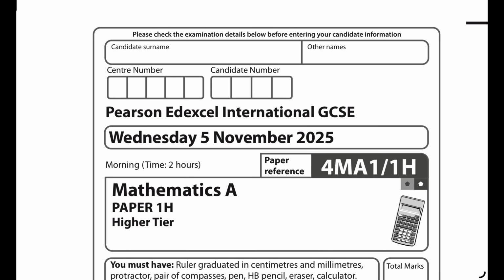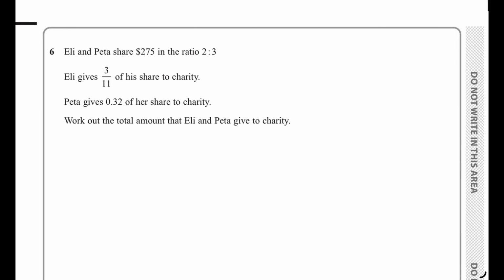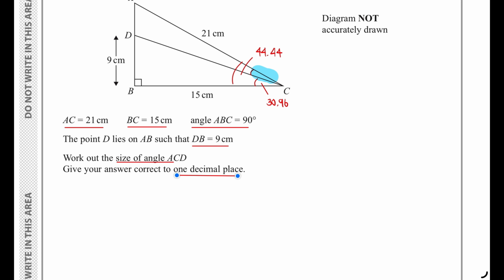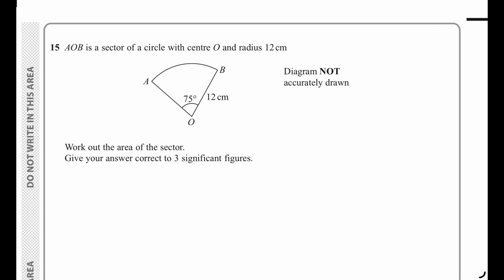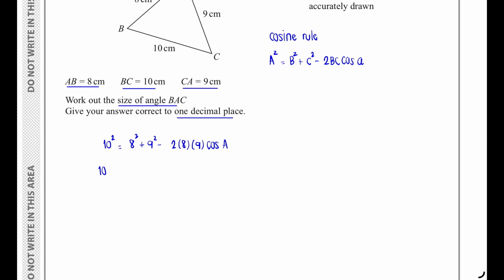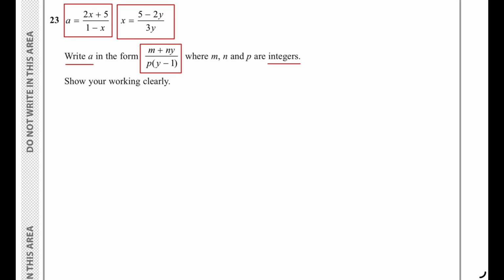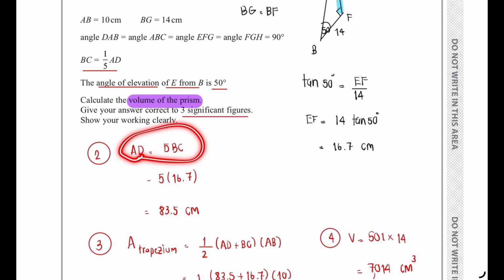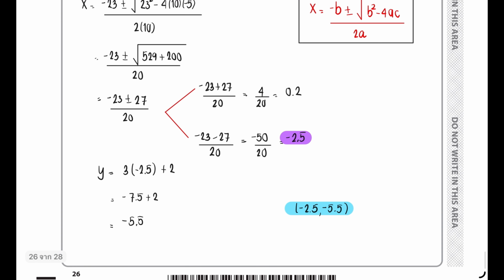Answers of Edexcel IGCSE Mathematics A Paper 1H Higher tier, October/November 2025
รับสอนพิเศษ แบบ Private และ Group ทั้งแบบ ติวonline และ

Offering private and group tutoring sessions, available both online and onsite.

Subjects covered:

Cambridge checkpoint, Math, Physics, Chemistry

IGCSE, SAT, GED, AS/A-Level, AP, IB, GMAT, UCAT, TBAT